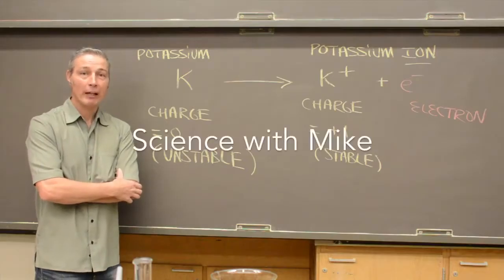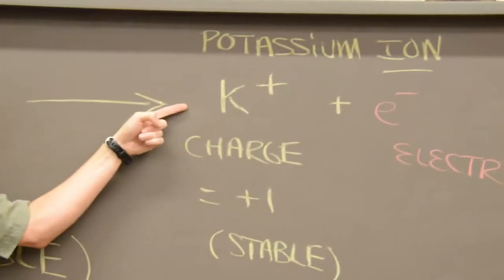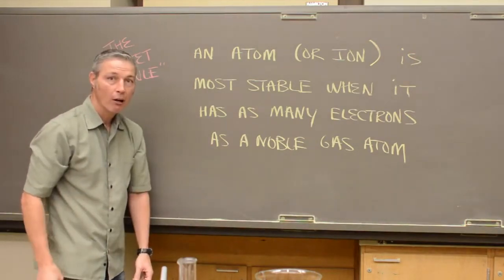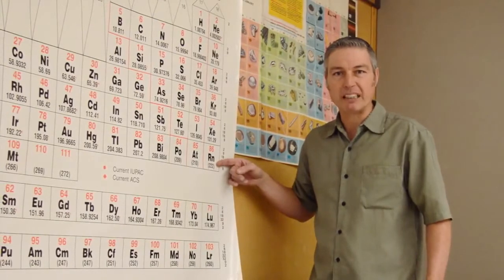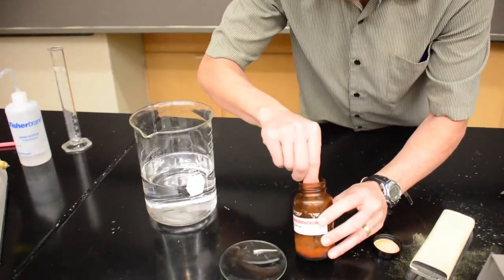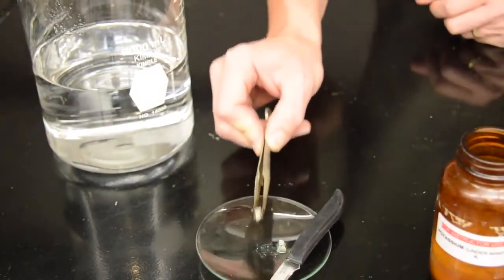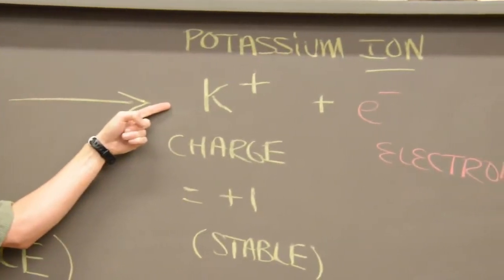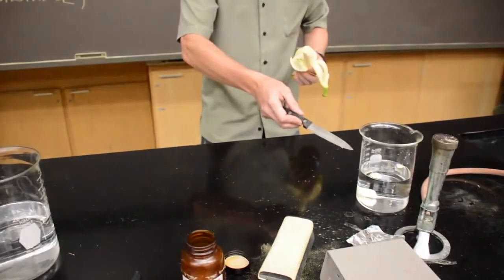Potassium in Water Explosion | The Octet Rule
According to the octet rule, an atom, or ion, is most stable when it has as many electrons as a noble gas atom. When you put potassium metal (unstable) inside water, you get hydrogen... Watch what happens when you put a banana in water!